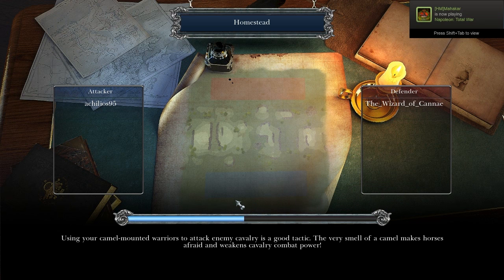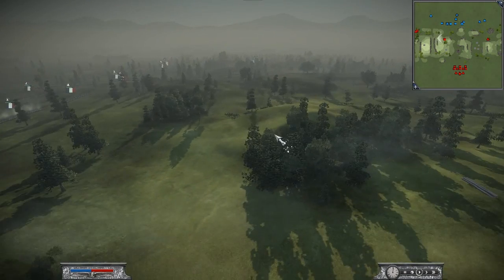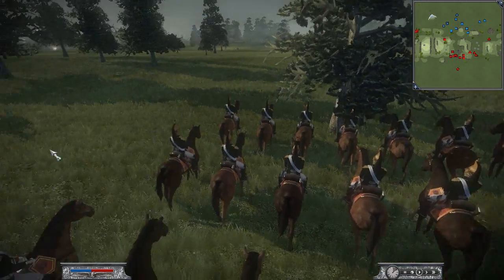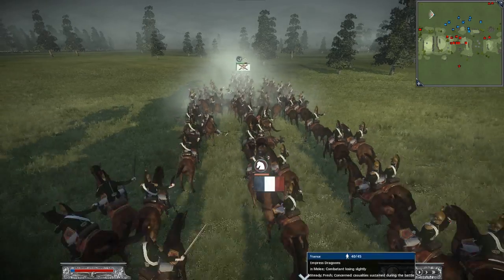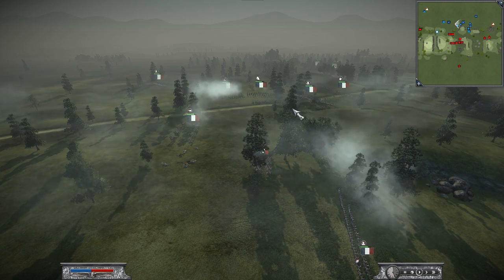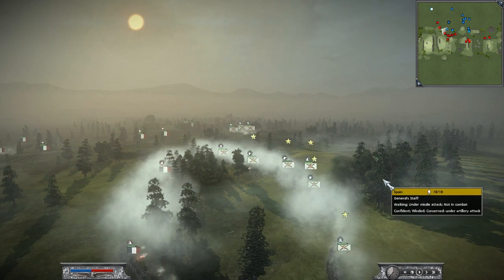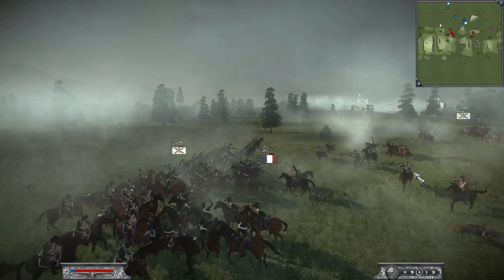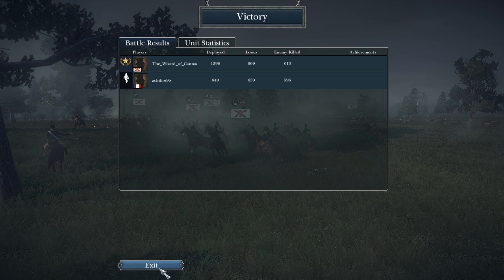Napoleon : Total War HD Online Commentary Battle 24 Spain vs France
This is a medium funds, large units battle on the Homestead map. My opponent achilios95 commands the French whilst I lead another Guerrilla army of Spain. Some of you asked me to see more Guerrilla tacitcs with Spain so this will illustrate how to over come Spain's inferior morale by using a combination of your general, flanking, and quantity. Hope you enjoy! I know this video is long, but I wanted you to see the whole battle.